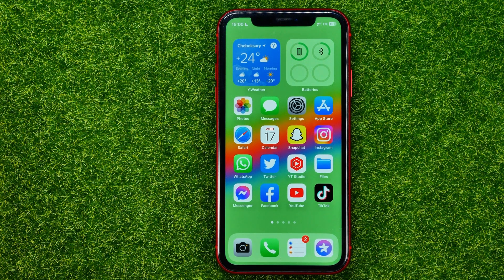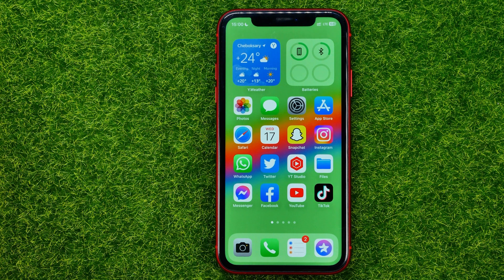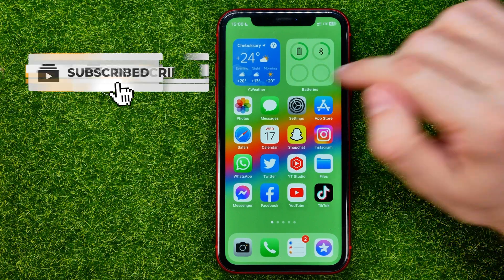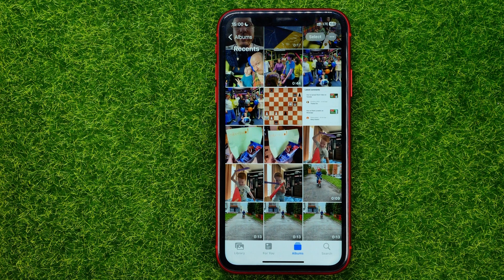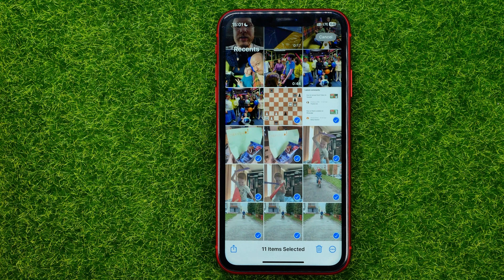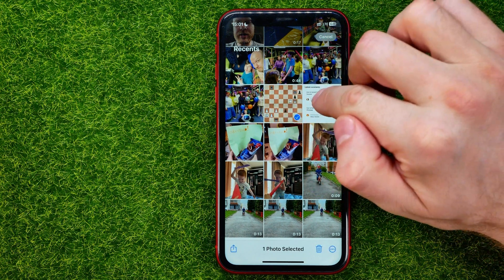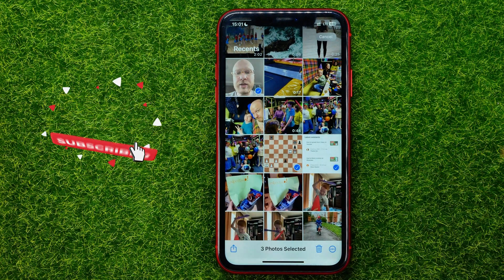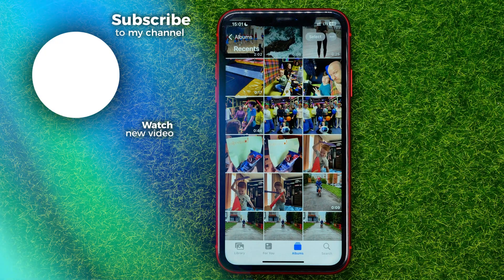How to Select & Delete Multiple Photos on iPhone - Full Guide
If you are looking for a video about how to select & delete multiple photos on iphone - full guide, here it is!

00:00 - Intro
00:23 - How to select & delete multiple photos on iphone - full guide